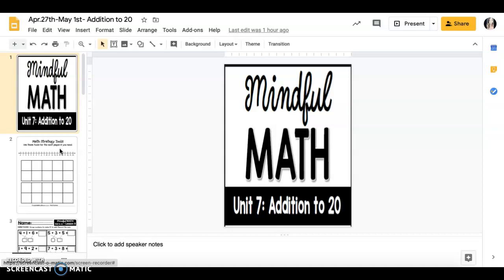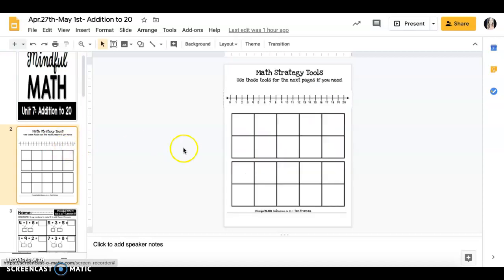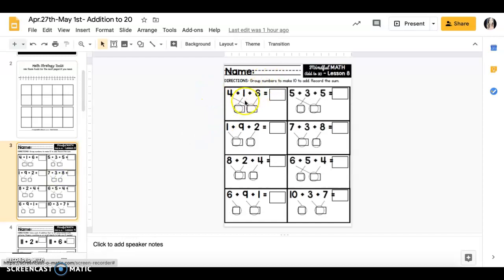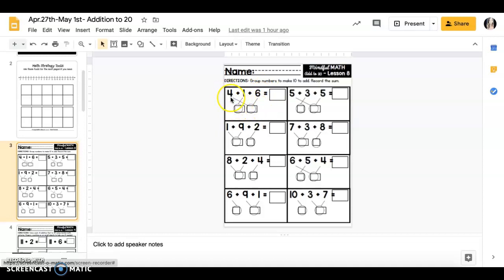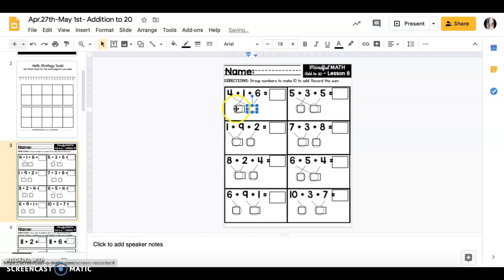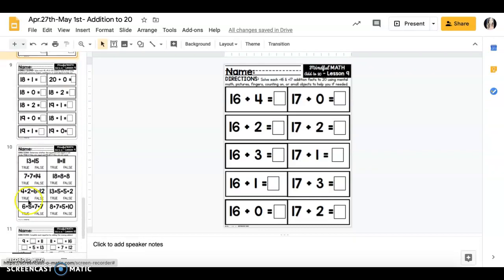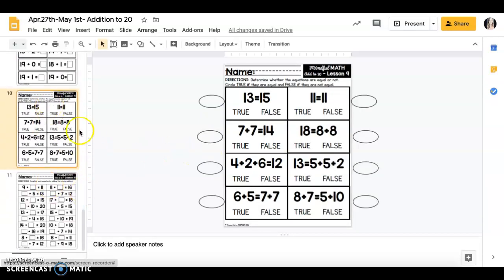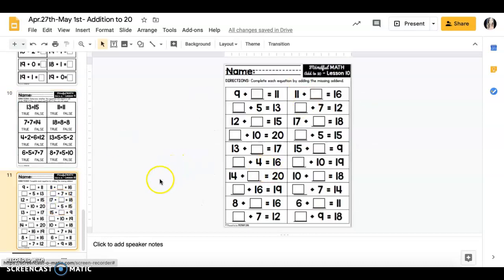Math Additon to 20- Apr.27-May 1st